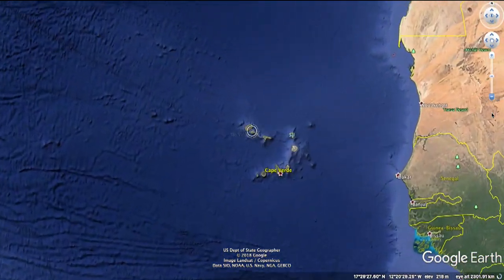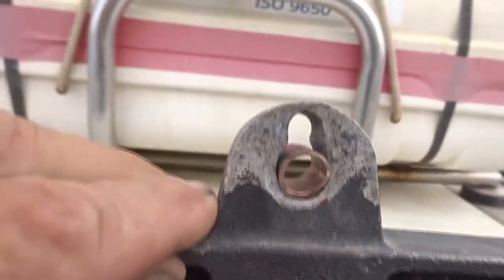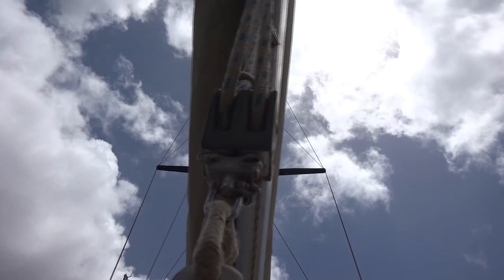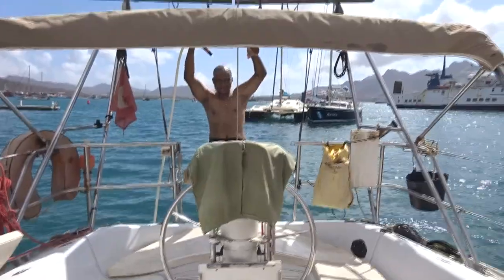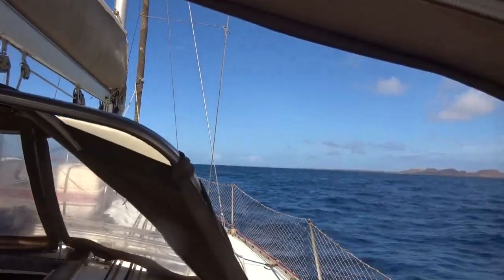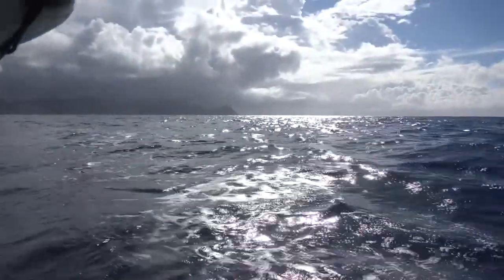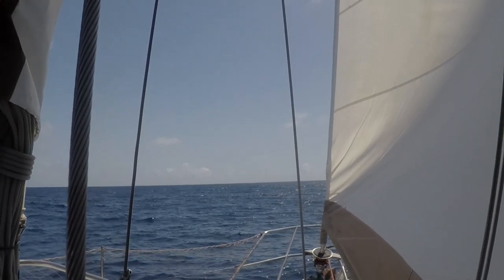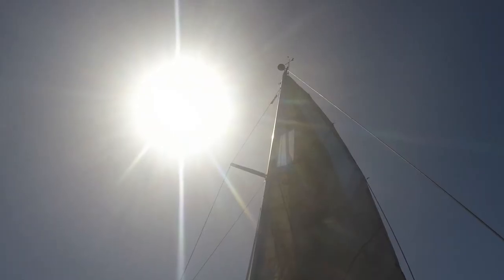Beating A Storm & Sailing Into The Wind | Living Free Aboard A Sailboat | Season 5 | Episode 84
Me a 60 year old and Giani a 74 year old sail 120NM from the island of Sao Vicente to the island of Sal in Cabo Verde Africa. We beat a storm coming out of Mindelo Bay and sail into the wind. We are beating a storm and sailing into the wind. It's the life of a 60 year old living and sailing in Cabo Verde Africa

Some say it’s The Best Sailing Channel on YouTube!

Stay up to date with the following